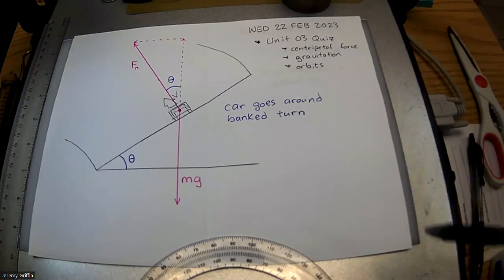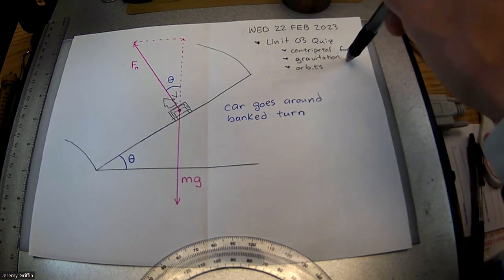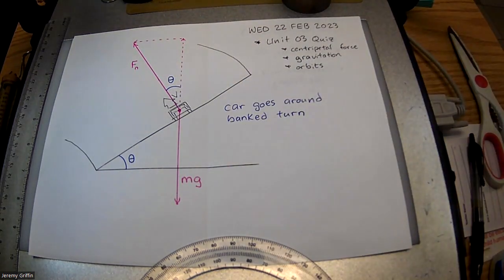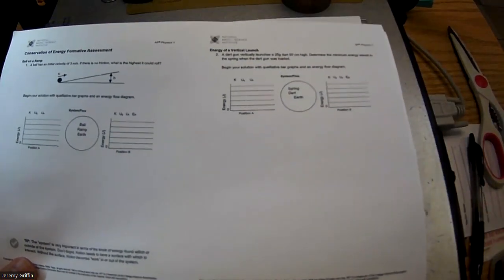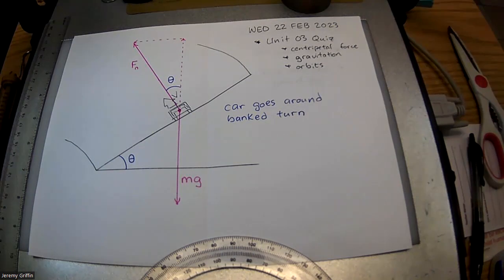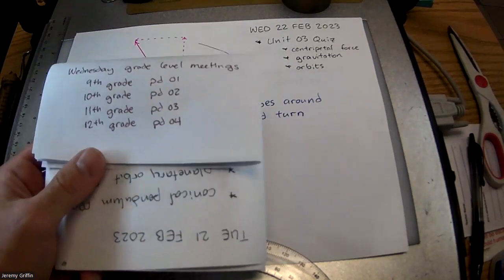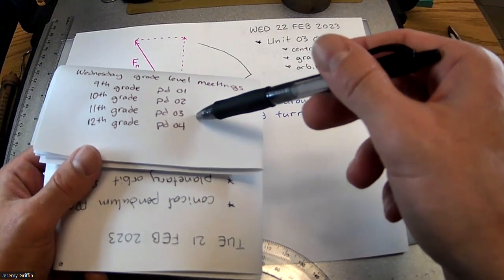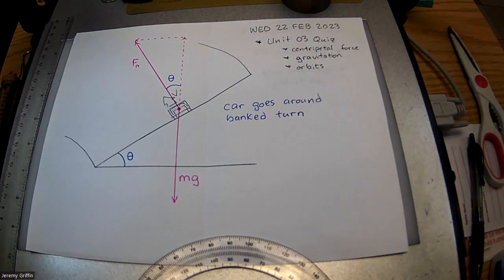2023 0222 AP Physics Day 117 - Unit 03 Review Quiz